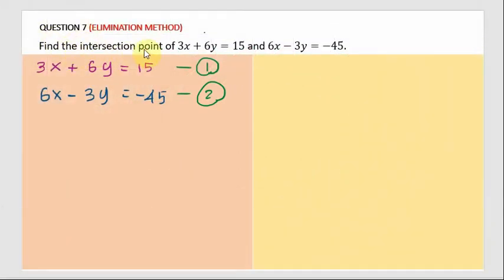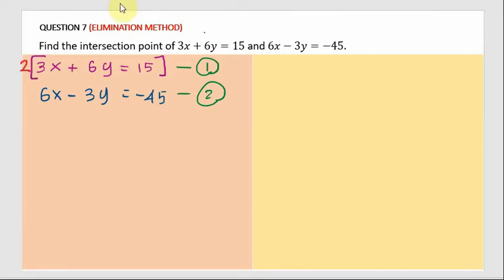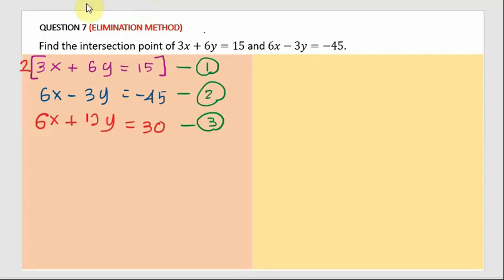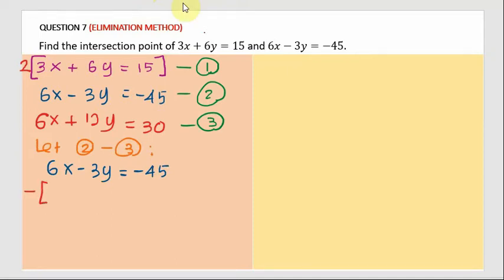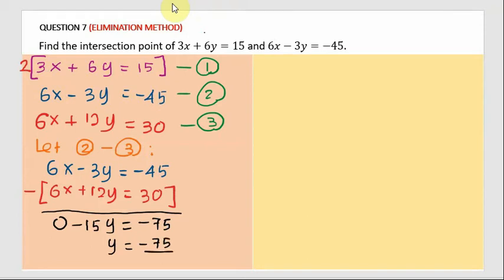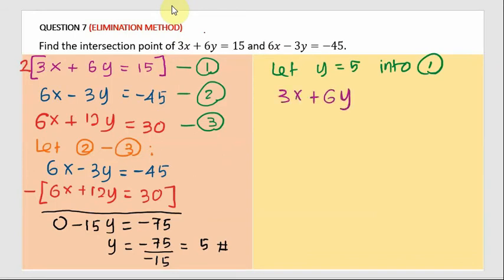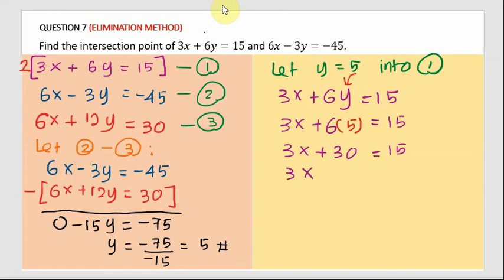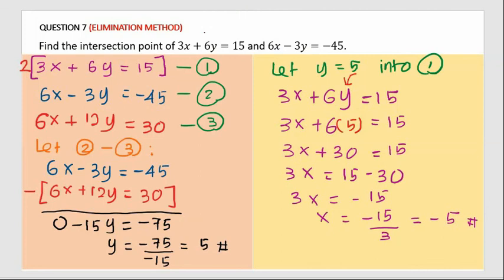How to solve ELIMINATION METHOD in 2 Variables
Simple tutorial step by step on how to solve linear function in 2 variables by using elimination method.